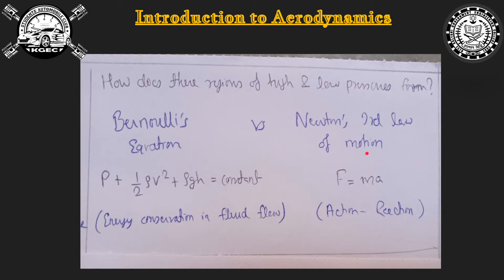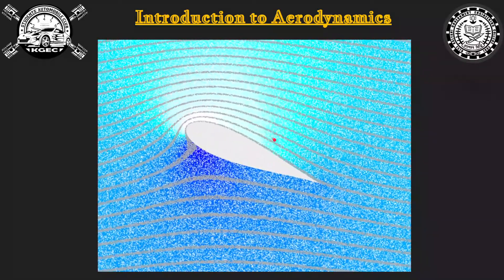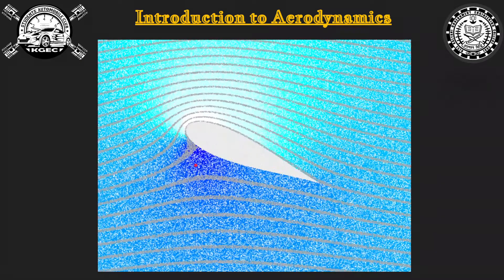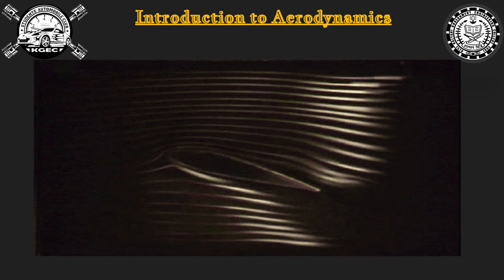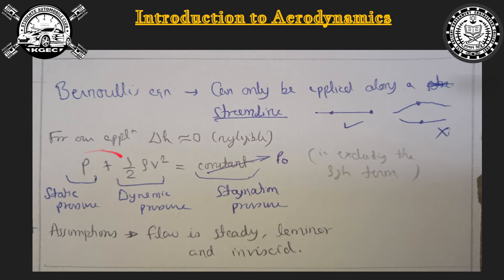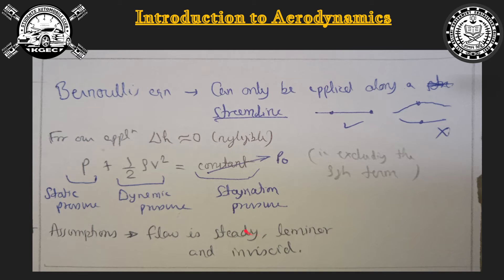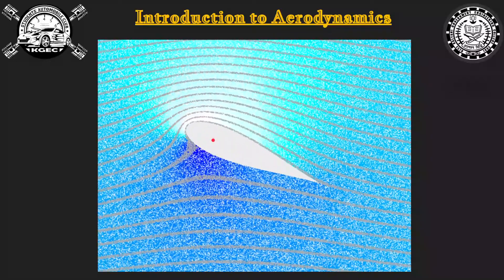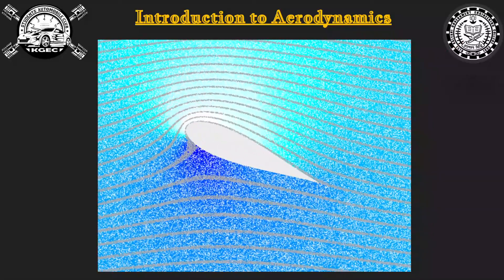Introduction to Aerodynamics- Part 2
The second part of the lecture series on Intro to Aerodynamics, this series is targeted to build the foundation which is required to understand and appreciate further advanced topics, whose study would be essential for making a FSAE vehicle

The playlist "Introduction to aerodynamics" having 6 parts was made by Dev Das Jha